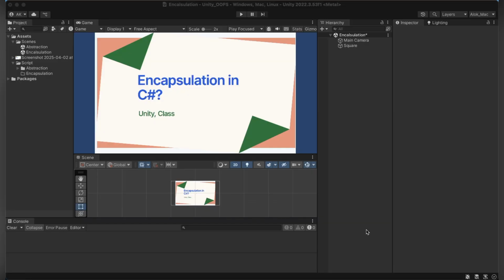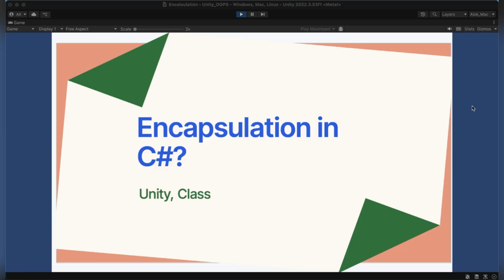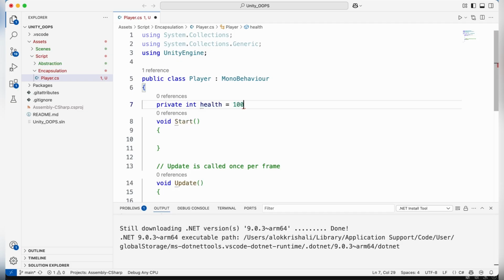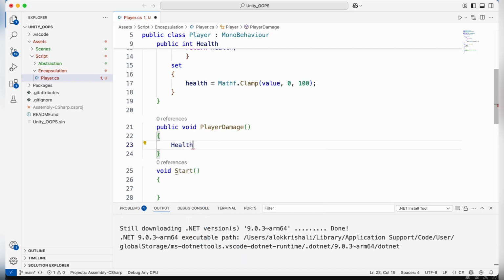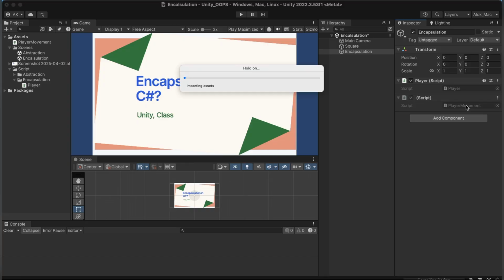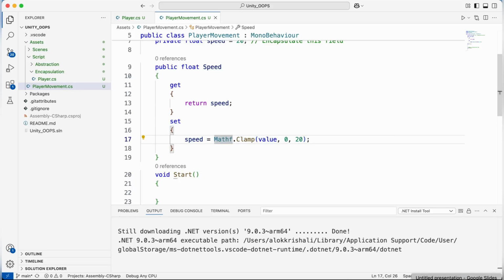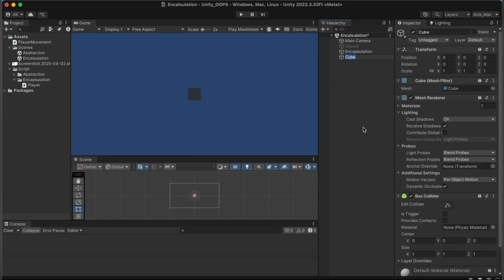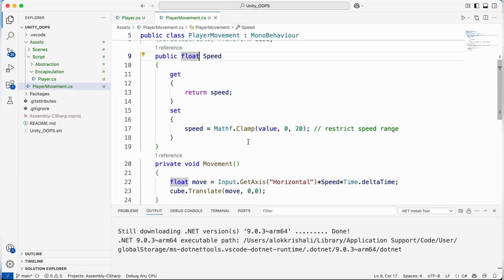Encapsulation in C# for Unity Games! | OOP Explained with Real Examples 🎮 | UnityGames | Unity Tips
🔥 What is Encapsulation in OOP? Learn How to Use It in Unity Games! 🎮

✅ Understanding Encapsulation in C# for Unity Game Development🚀

Are you wondering what Encapsulation is in OOP and how to apply it in Unity game development?  Want to level up your Unity C# skills? 🔥 In this video, we break down Encapsulation, one of the core Object-Oriented Programming (OOP) principles, with real-world Unity game examples! 🎮

✅ What You’ll Learn:
✔ What is Encapsulation in C#?
✔ Why is it important in game development?
✔ How to protect game data (health, speed, ammo) using private fields & properties
✔ Hands-on Unity C# examples for a Player Health System, Movement, and Weapon System!

🚀 Whether you're a beginner or an experienced developer, mastering OOP principles in Unity will take your game development skills to the next level!

📌 Perfect for Unity Developers looking to write clean, efficient, and maintainable code!

💬 Have questions about Encapsulation in C# Unity games? Drop them in the comments! 👇